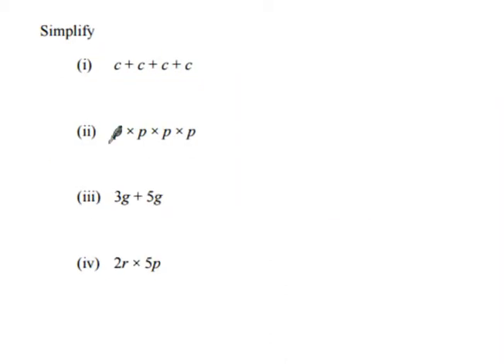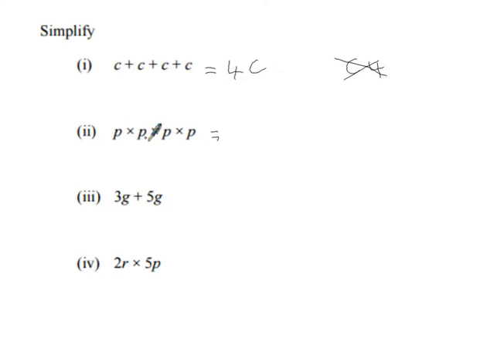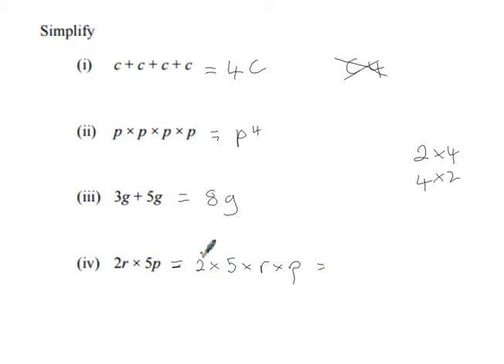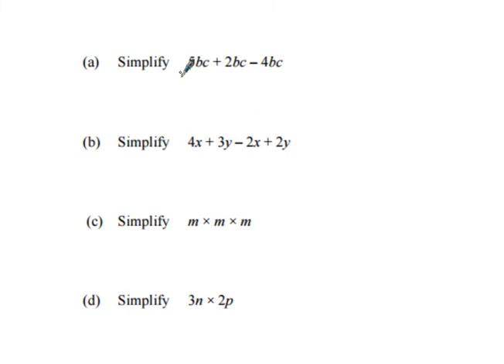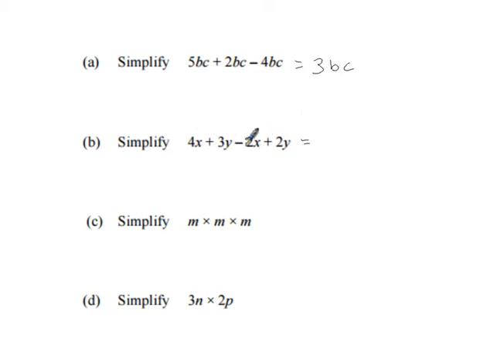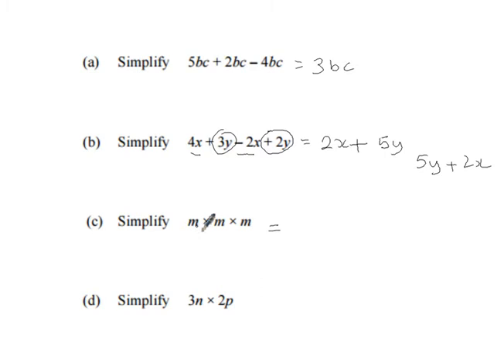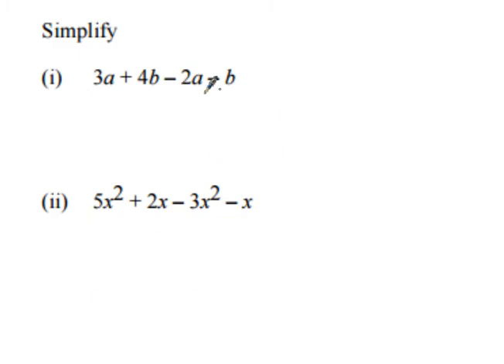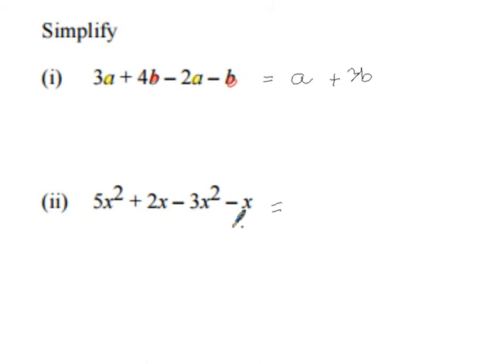COLLECTING LIKE TERMS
A video to help GCSE students answer questions on collecting like terms